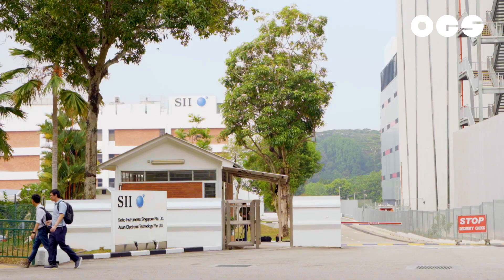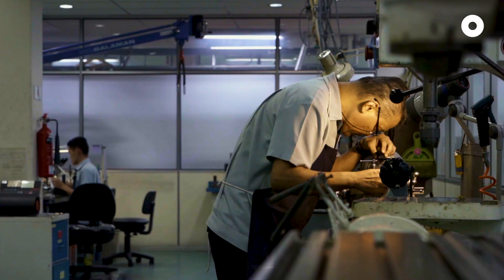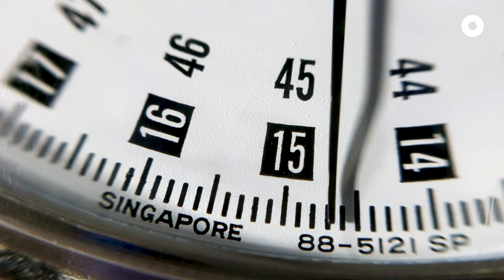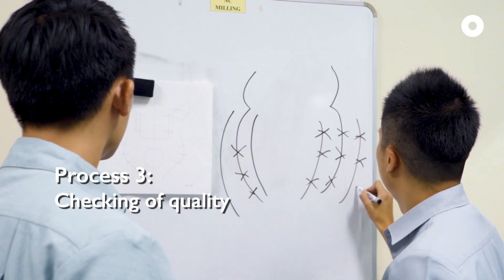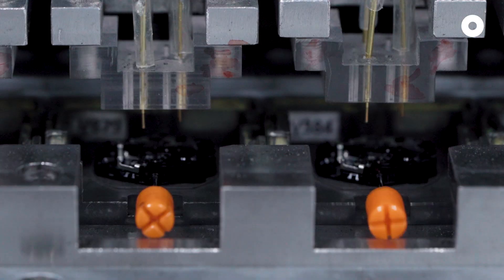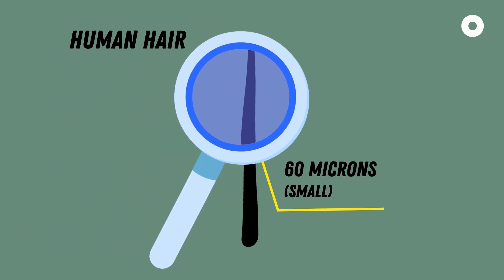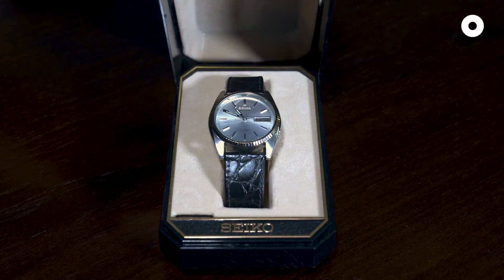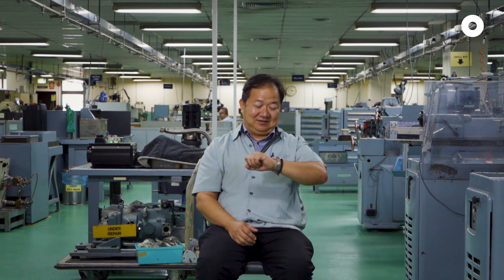Inside Singapore's Only Watch Factory | Seiko Singapore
Did you know that Singapore actually has our very own watch factory? When creating these time-pieces, precision is key. Each part has to be as precise as one micron in order to tell time accurately. That's 1/60th of a strand of hair!

Drawn by the potential of Singapore as an innovative and high-tech industrial hub, Seiko established its first overseas subsidiary in 1976. The company began as a fully integrated watch manufacturer, handling everything from commercial raw materials to finished products, supported by the world's first robot-controlled manufacturing line for precision watches.

This video is part of our Neighbours series. We walk past them every day, not realising that even the most ordinary of people have extraordinary stories to tell. Hear them speak.